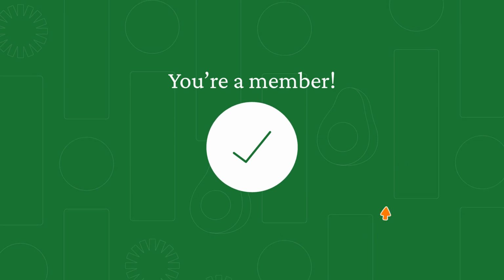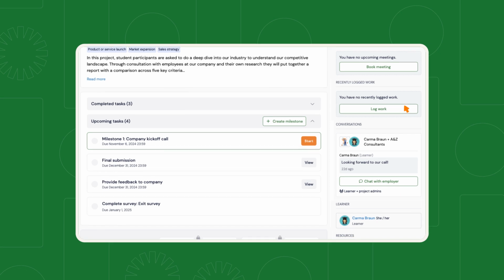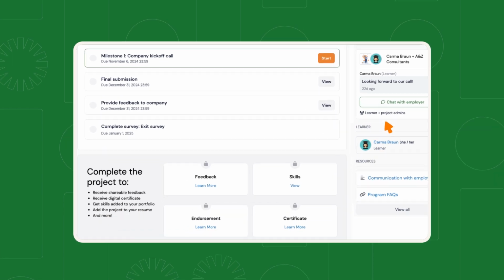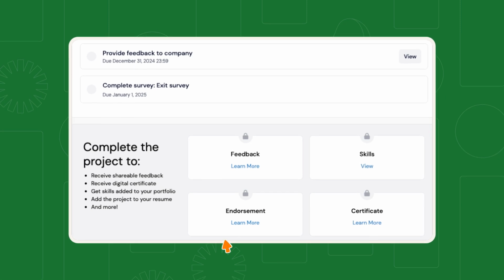How students join an experience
Ready to gain real-world experience and build career skills? In this video, we’ll walk you through the different ways students can join an experience on the Riipen platform. Learn how to connect with real employers, work on meaningful projects, and apply your classroom knowledge to help businesses and organizations achieve their goals—all while expanding your field of study. Start your journey toward hands-on learning and career readiness today!